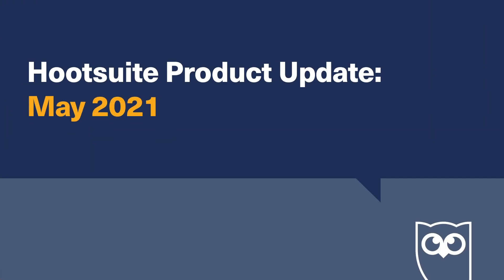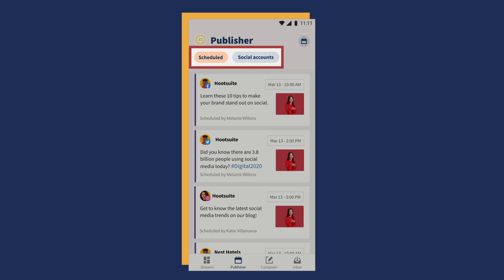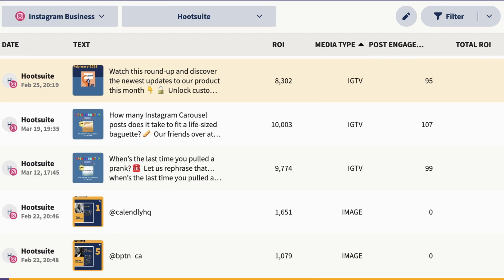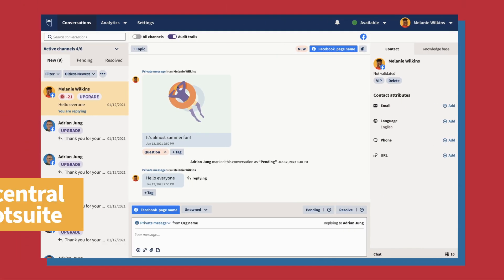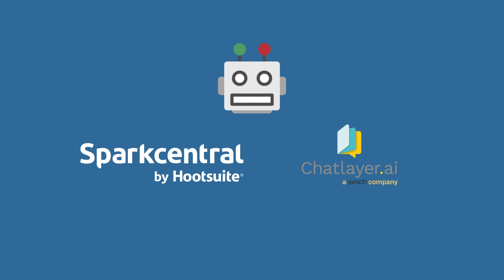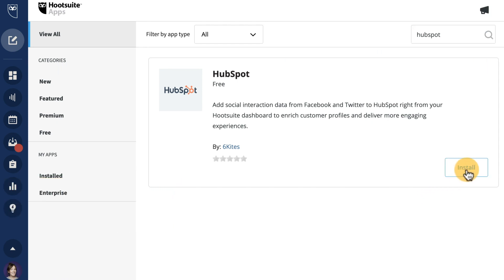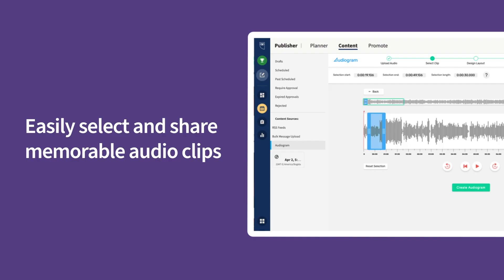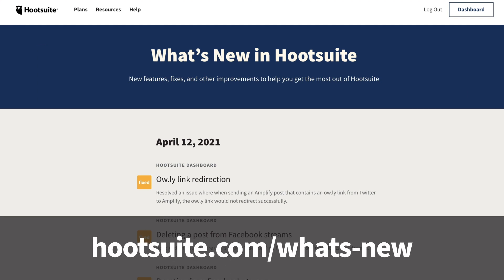Hootsuite Product Update - May 2021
Analyze your Linkedin Videos in Hootsuite Analytics
Improved Content Navigation within Mobile Publisher
IGTV data for Hootsuite Impact
Integrated Campaign Filtering in Hootsuite Impact
Sparkcentral by Hootsuite gets a fresh look
Enhanced Routing for Sparkcentral by Hootsuite
Hootsuite partners with Chatlayer.ai
New Free App for Hootsuite and Hubspot users
New Audiogram app